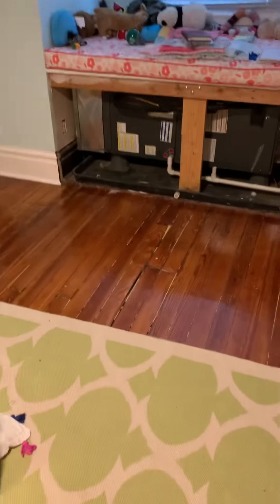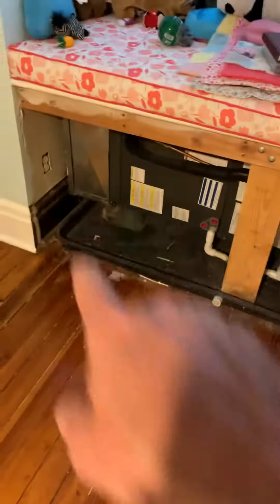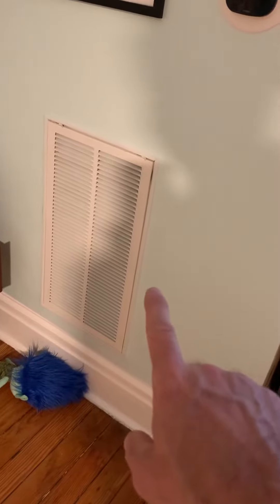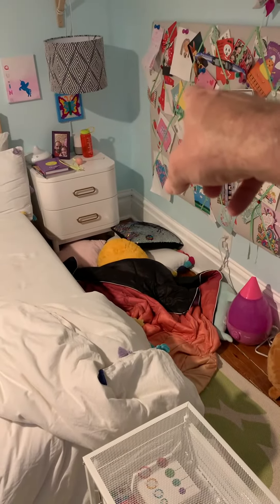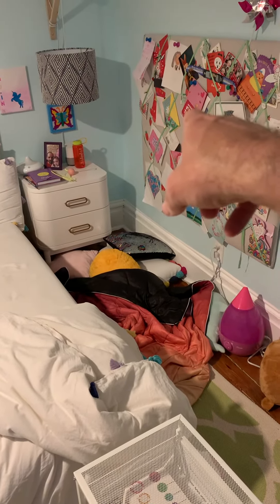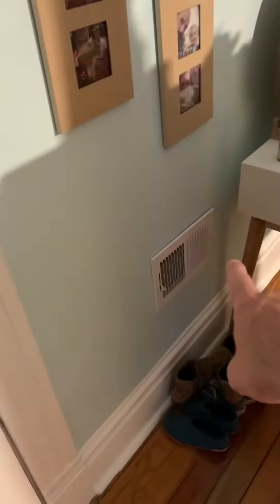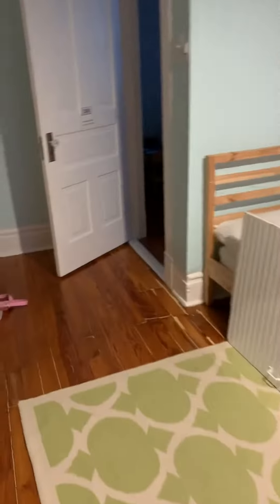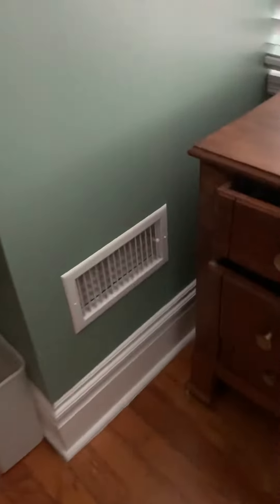Bb Burge 4.28